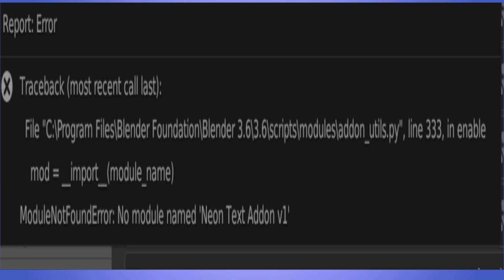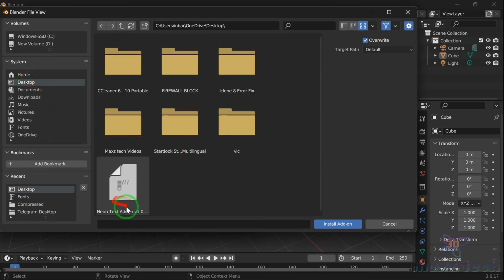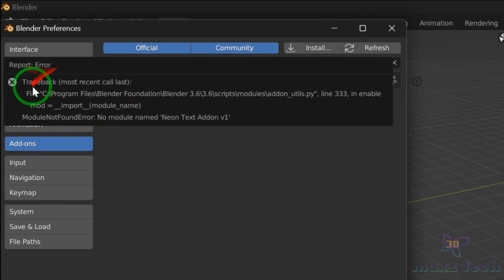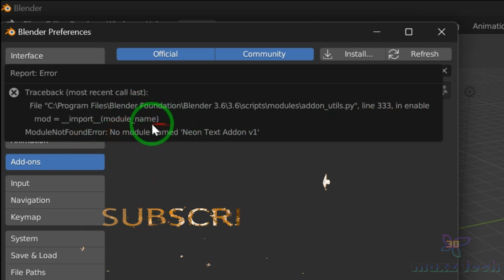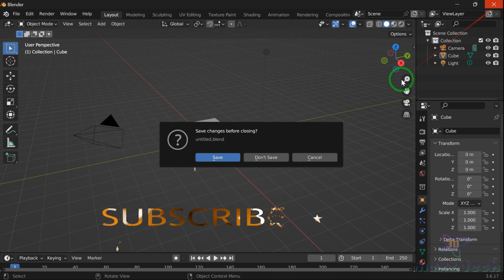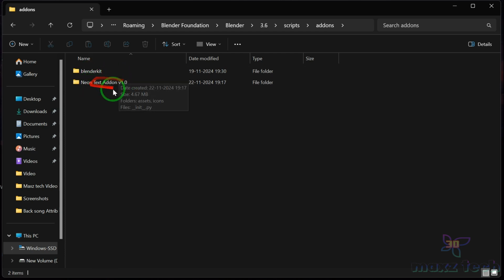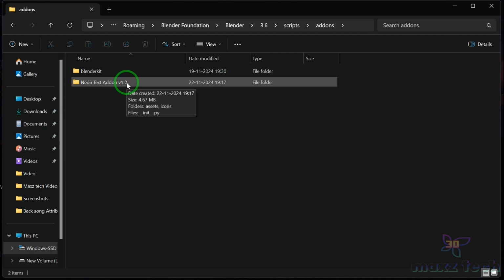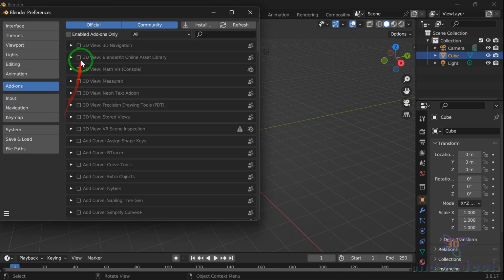How to fix traceback most recent call last error 🛠️ | No Module Name Found : Error Fix It🚀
🛠️ Learn How to Fix the Traceback (Most Recent Call Last) Error in Python – Quick & Easy! 🛠️
In this step-by-step tutorial, you’ll discover how to troubleshoot and resolve the Traceback (Most Recent Call Last) Error and the No Module Name Found Error in Python. Whether you’re a beginner or an experienced developer, this guide will help you debug your code and get back on track.
✅ What You’ll Learn:

    What the Traceback (Most Recent Call Last) Error means.

    Common causes of the "No Module Name Found" error.

    Step-by-step solutions to fix these errors.

    Tips for preventing these errors in the future.

    Best practices for debugging Python code.

    Developers troubleshooting errors 💻

    Programmers working on Python projects 🚀

Reallusion Character Creator 4 Tutorial

3D Website
⏱️ 0:00 - Intro

    Quick intro to the tutorial and what you’ll learn.

⏱️ 0:20 - Understanding the Traceback Error

    Explanation of what the Traceback (Most Recent Call Last) Error means.

⏱️ 0:40 - Identifying the No Module Name Found Error

    How to recognize and diagnose the "No Module Name Found" error.

⏱️ 1:00 - Fixing the No Module Name Found Error

    Step-by-step guide to resolving the missing module error.

⏱️ 1:30 - Preventing Future Errors

    Tips for avoiding similar errors in the future.

⏱️ 1:50 - Outro & Call-to-Action